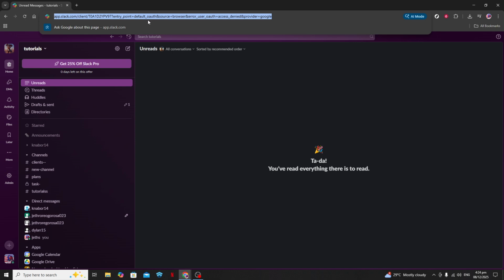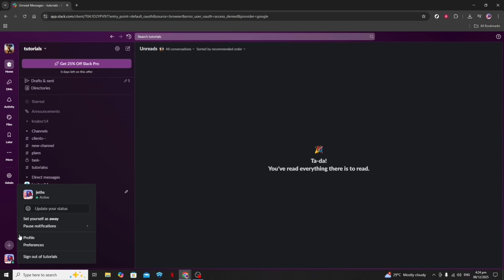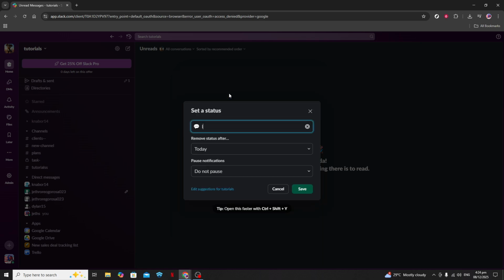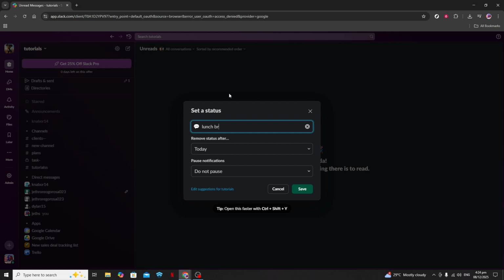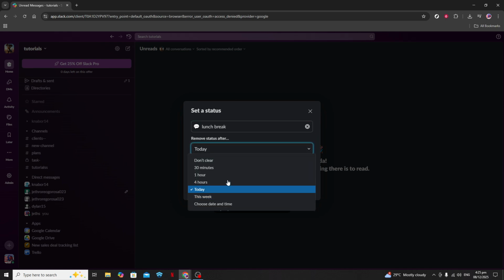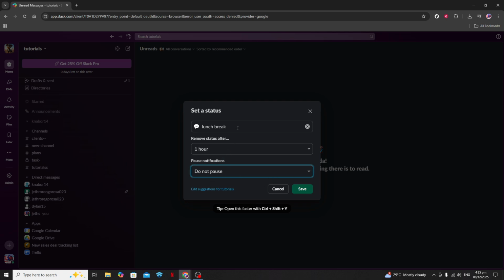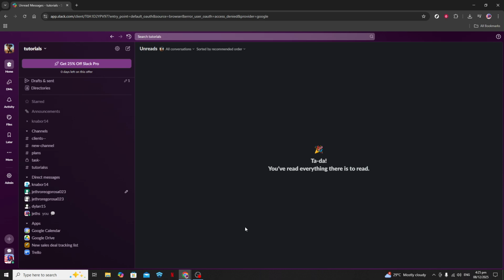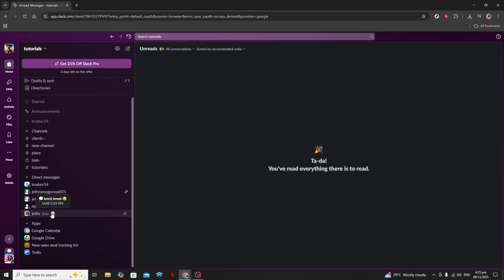How To Set Lunch Status In Slack [2026 Guide]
In today's video we cover: slack lunch status, set lunch status, slack tutorial, slack tips, lunch break slack, slack status update, productivity in slack, team communication, workplace tools, slack features, how to use slack, slack for teams, lunch status tips, slack settings, office collaboration, employee productivity, slack messaging, remote work tools, effective communication

-Google Drive
-Google Meets
-Google Sheets
-Google Chrome
-Google Forms
-Google Gmail